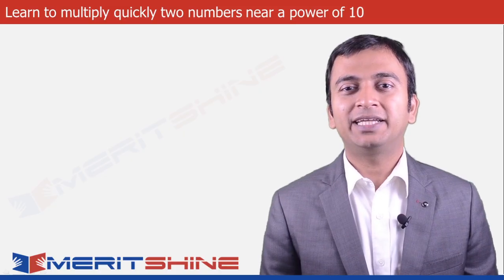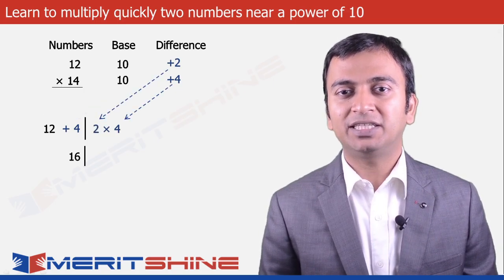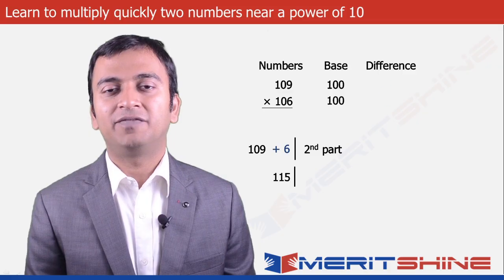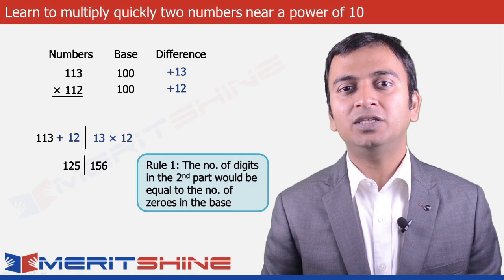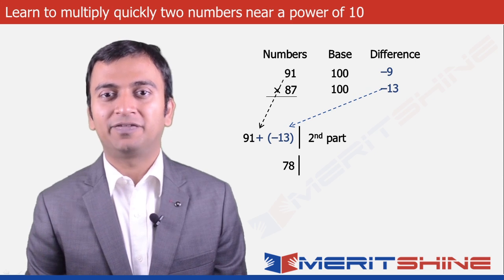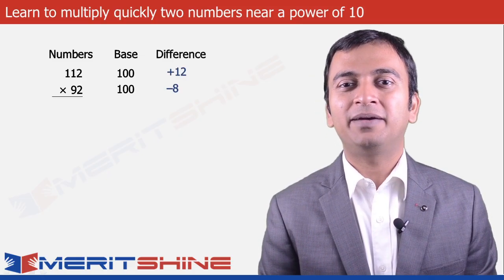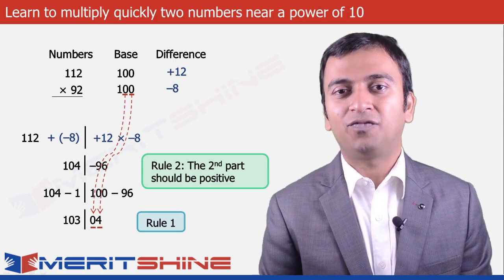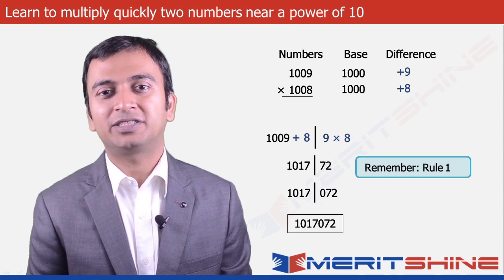Learn to multiply two numbers quickly - Vedic Maths tricks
In this tutorial you will learn to multiply two numbers near a power of 10.
E.g. 113 × 112, 91 × 87, 112 × 92, 1009 × 1008